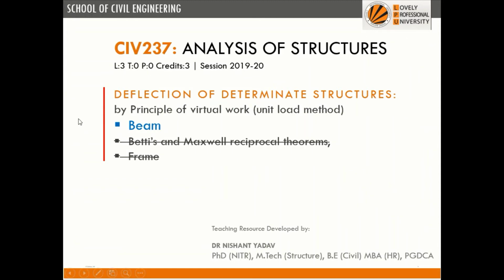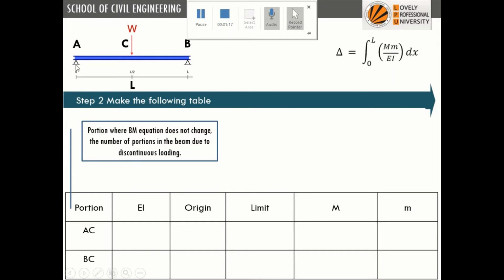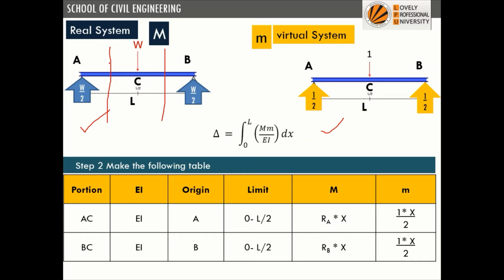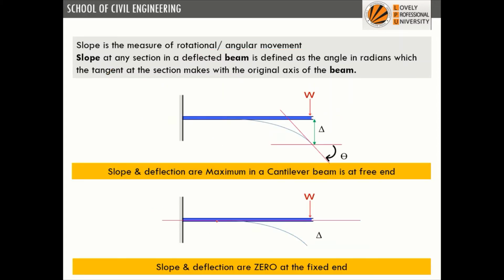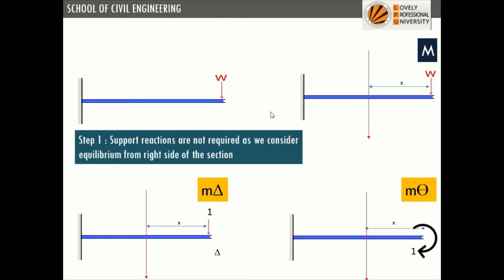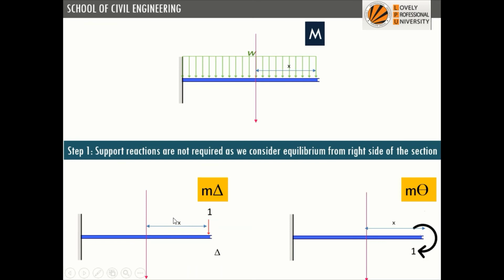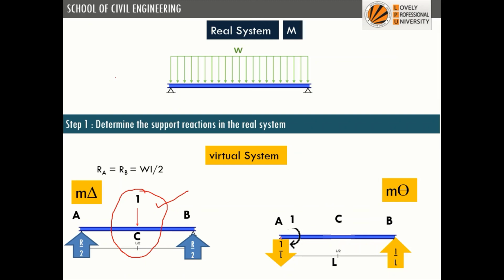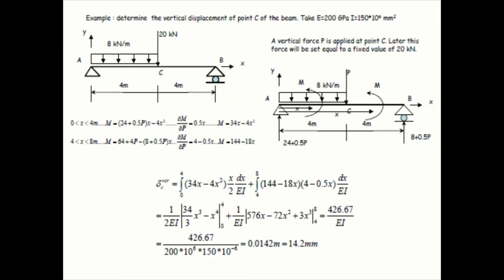Slope Deflection of beams || Unit Load Method || Structure Analysis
Elementary Problems on Slope Deflection of beams using Unit Load Method.
Simply supported Beam and cantilever beam subjected to standard loading cases.
Simple and Easy Explanation by Dr Nishant Yadav